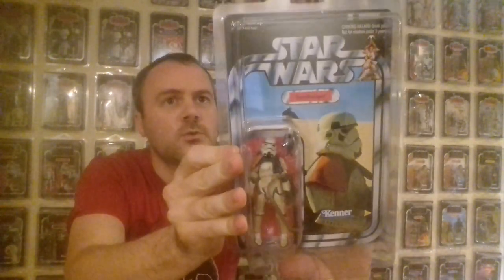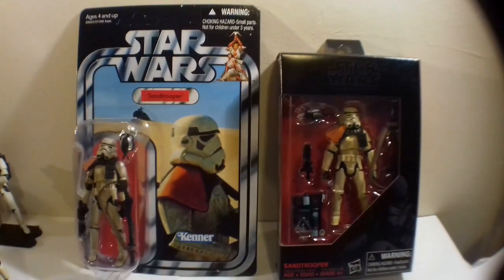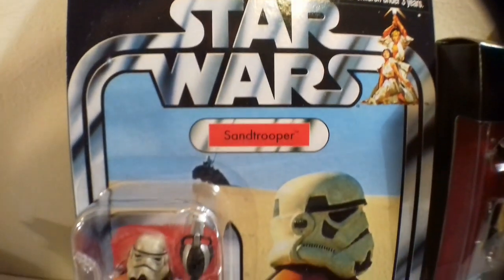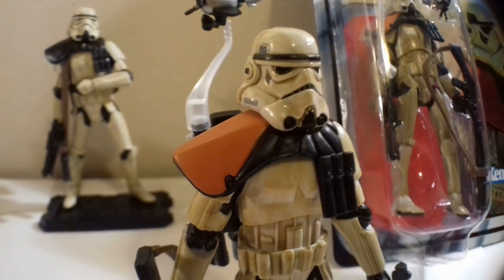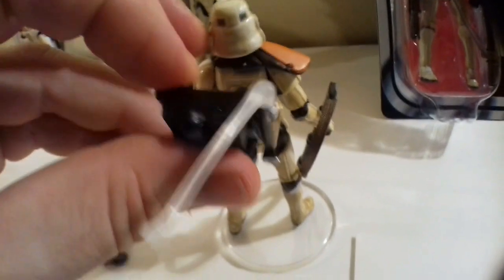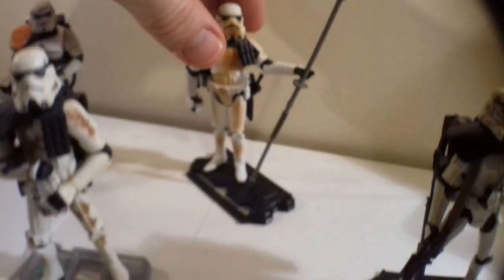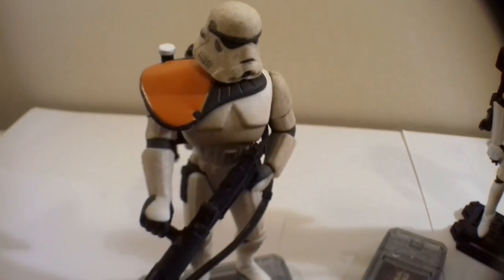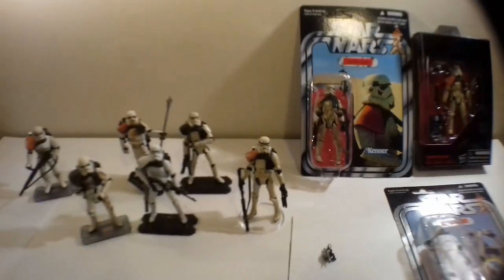VC112 Repack Review & ALL my 3.75 Sandtroopers Collection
I was afraid to title this video as 'every 3.75 Sandtrooper' because I'm not 100% sure if I've missed any... haha. But in essence, I think this is pretty much all that have ever been released.

Here's another video that follows my recent Good / Bad repacks video theme. Without question,  the re-release of the VC112 in the Black Series was a good thing  (given the rising value of its vintage counterpart, and here is a good chance for you to see it and other great Sandtrooper figures in my collection!  O.O.K 👌💙